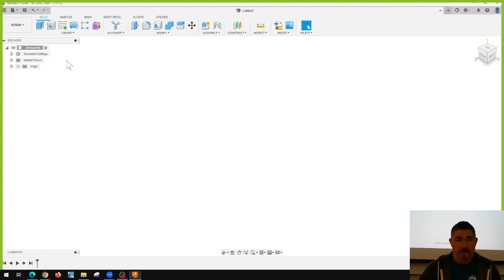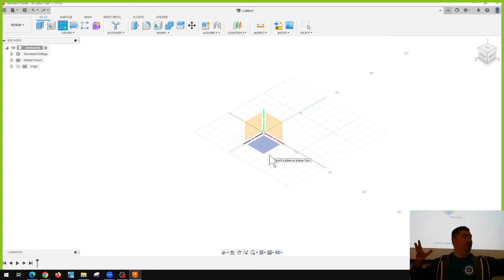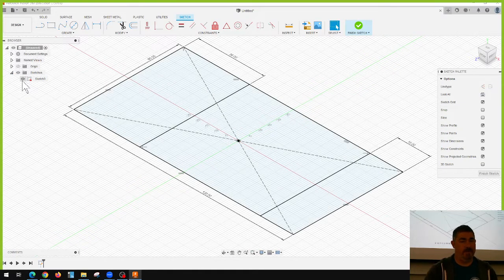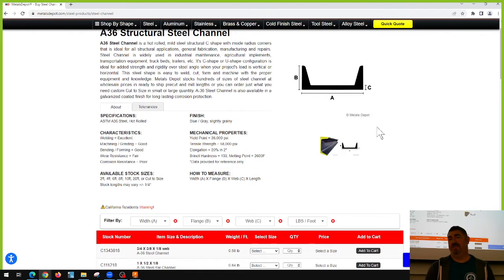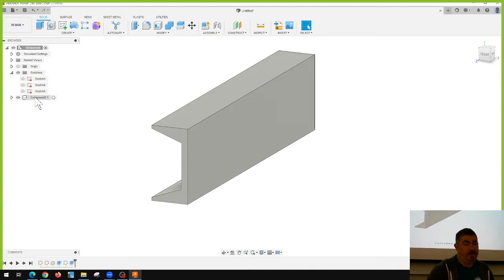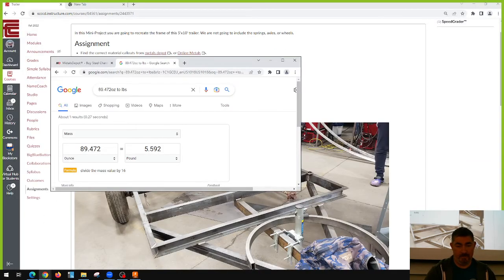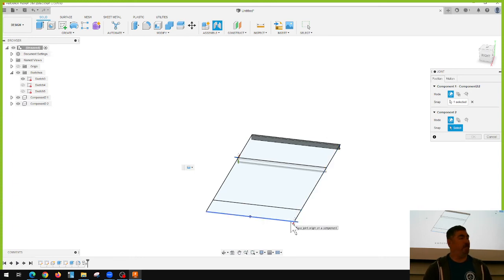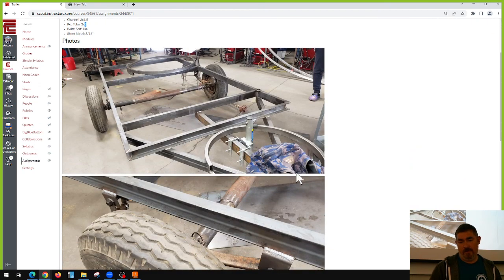trailer details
This video provides a comprehensive guide on setting up the initial model for a trailer frame assembly in Fusion 360, focusing on material assignment, profile creation, and automated sizing.

The instructor walks through creating the custom C-channel profile, dimensioning it based on required structural weight, and linking its size to the main assembly sketch using parameters, a technique for more efficient and associative design.

Chapters
[00:00] Setting Default Material (A36 Steel) in Fusion 360 Preferences and Assigning it to Components
[02:06] Planning the Assembly Layout: Sketching the full 5-foot by 10-foot trailer frame to use as a master guide for all components, and establishing the orientation to match the default Home View.
[07:09] Top-Down Modeling using the Master Sketch: Using the sketch outline to drive the size and position of the structural steel components.
[07:43] Creating the C-Channel Profile (1-foot section): * Projecting the line from the master sketch onto a new sketch plane. * Drawing the C-channel profile and using geometric constraints (Midpoint and Equal constraints) to ensure the shape is centered and symmetric.
[10:50] Fine-Tuning the Profile for Mass/Weight: * Adjusting the C-channel dimensions (angle and thickness) so that the 1-foot section's mass is accurate to the required structural steel standard (approximately 5 lbs/ft). * Checking the mass under component properties [14:50] and using an external calculator to convert the mass (80 ounces = 5 pounds).
[18:03] Extruding to Full Length using Parameters: Extruding the 1-foot profile to the full 10-foot length by referencing the master sketch dimension (d11) to ensure the length is automatically updated if the master sketch changes.
[18:37] Addressing Corner Treatment: Planning to apply the corner miter (Chamfer) after the initial extrusion, requiring the main pieces to be modeled first.
[21:44] Positioning Components: Using the Joint command to connect the component to the master sketch, ensuring the parts are correctly aligned and positioned.
[24:09] Sheet Metal Components: Discussing the flat pieces (hangers, etc.) that must be modeled as sheet metal components (3/16 inch thick) for proper manufacturing/nesting.
[24:49] Tubing Components: Clarifying that the internal cross-members are 2x3 tubing, which requires drawing a rectangle, adding fillets, and using the Shell command (as demonstrated in another video).